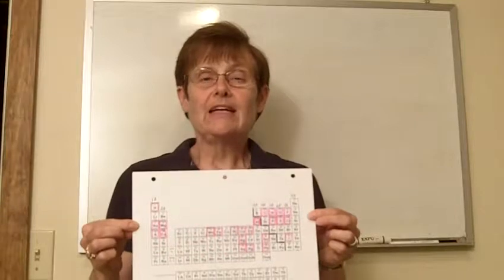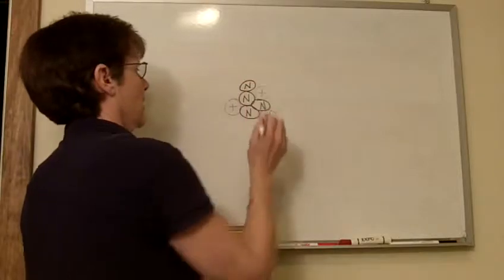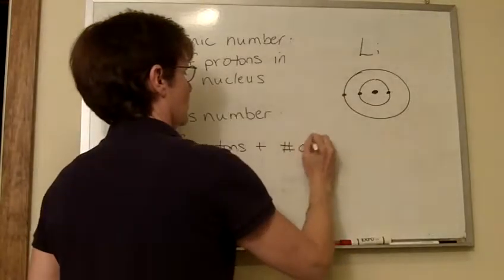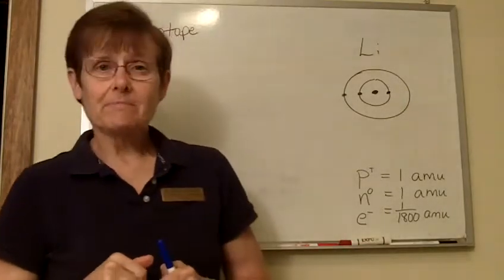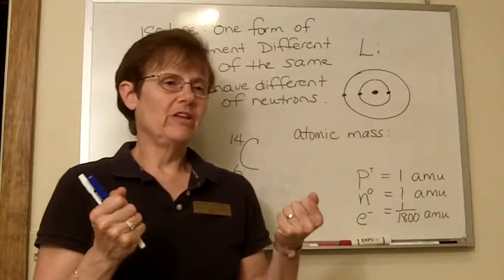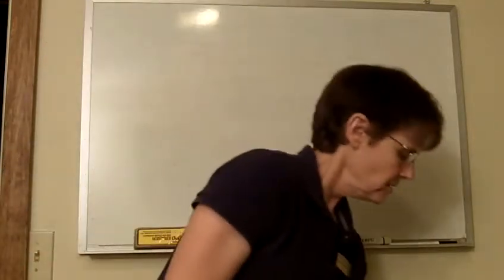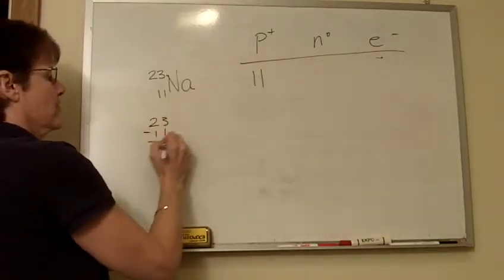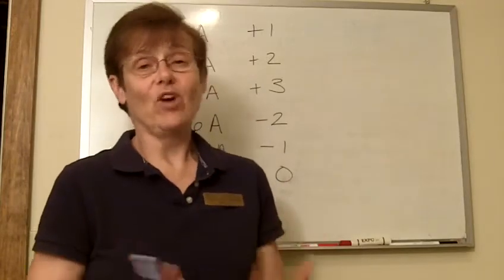The structure of an atom